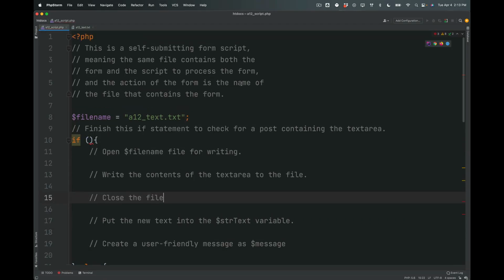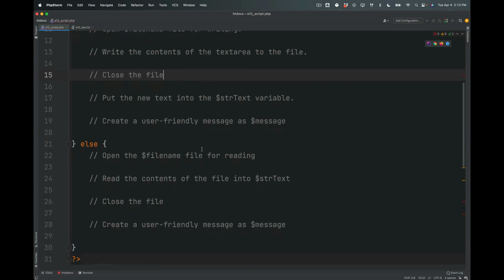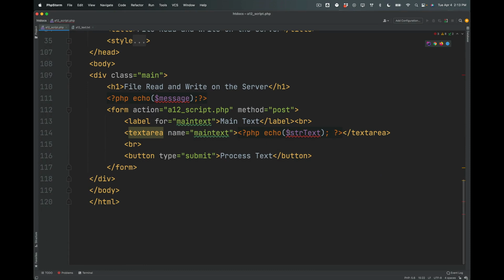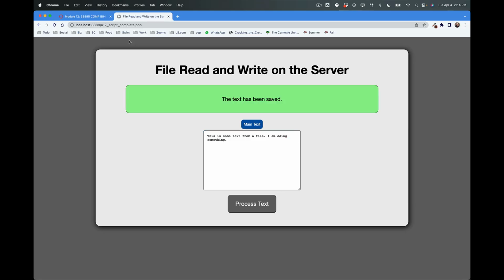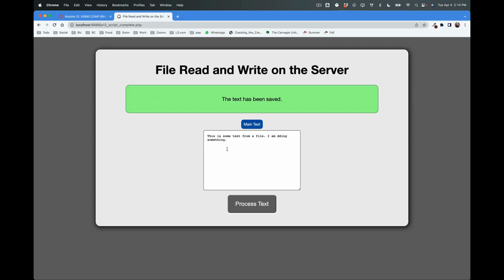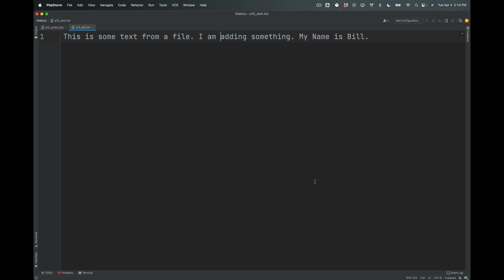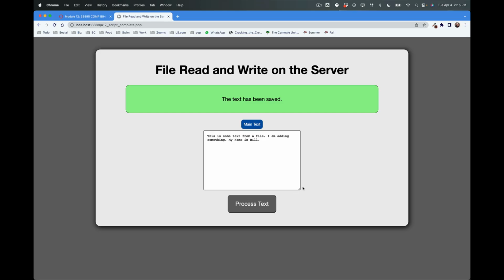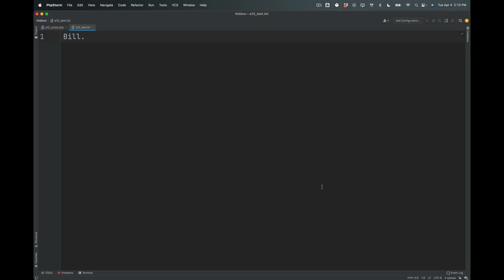PHP - Module 12 - File Operations